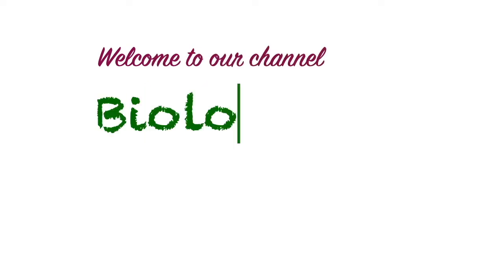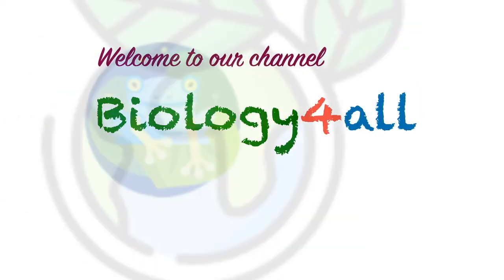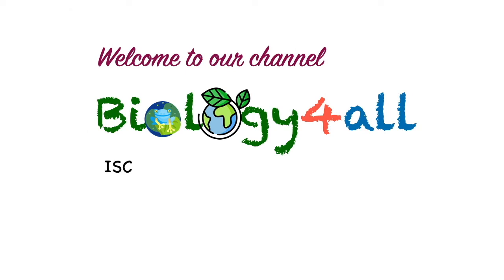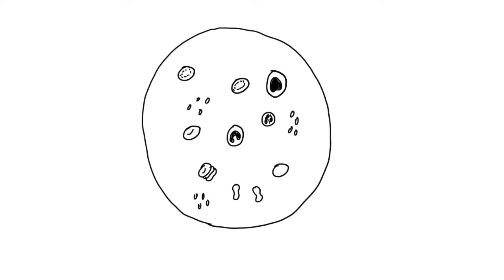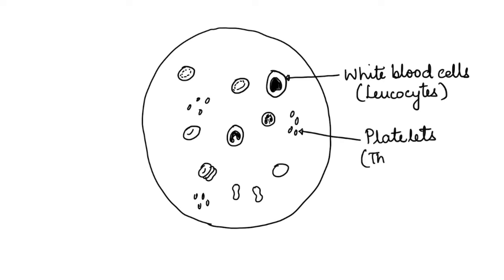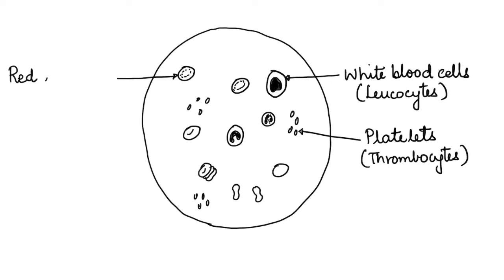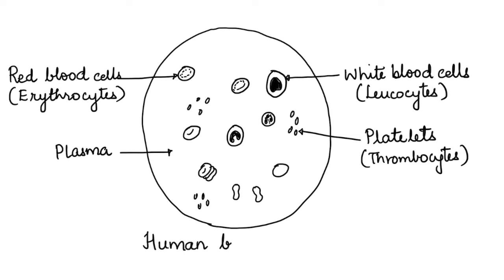HOW TO DRAW THE HUMAN BLOOD SMEAR. ICSE 10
This video shows how to draw and label the human blood smear. It focusses on the shape and size of different blood cells.